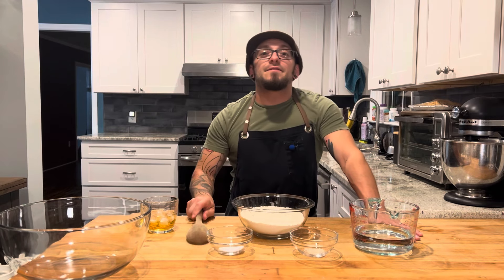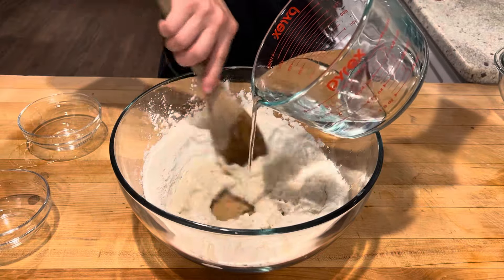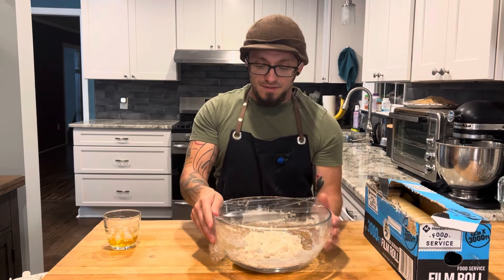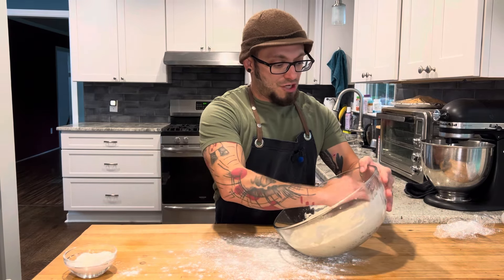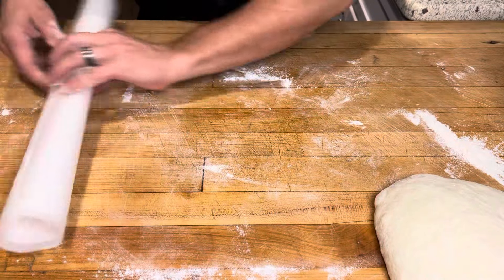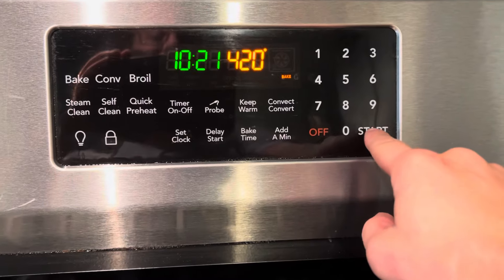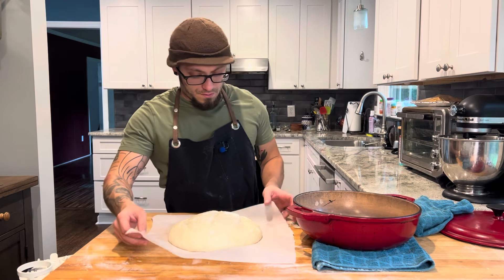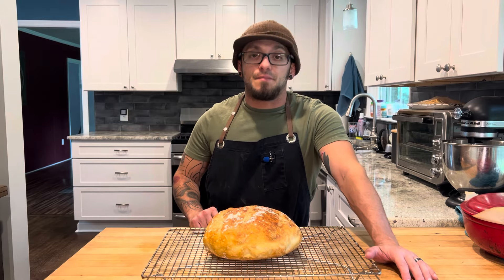Easy No Knead Bread Recipe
Recipe:
3 c bread flour
1/4 tsp instant yeast
2 tsp salt
1 1/2 c warm water

Mix the dry ingredients then mix water in until you have a shaggy ball of dough. Cover with plastic wrap and let sit over night. Roll the dough out of the bowl onto a floured table fold the bottom third to the center and then the top. Fold dough under itself to form a ball  place onto a piece of parchment paper and cover with a clean kitchen towel and allow to rise for 2 hours. After the first hour preheat oven to 420 with a Dutch oven preheating in the oven. After two hours pick up the parchment paper and place dough into preheated Dutch oven. Bake for 30 minutes covered and then 15 uncovered or until desired color is achieved.